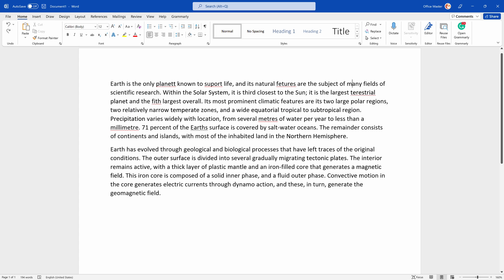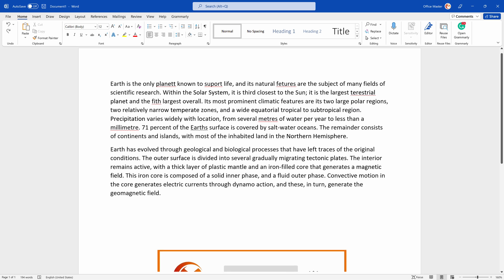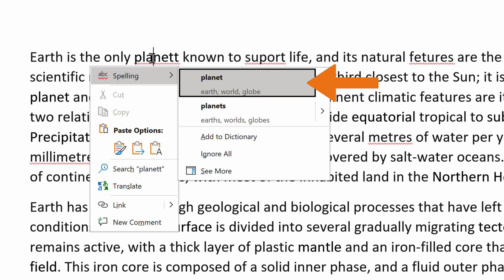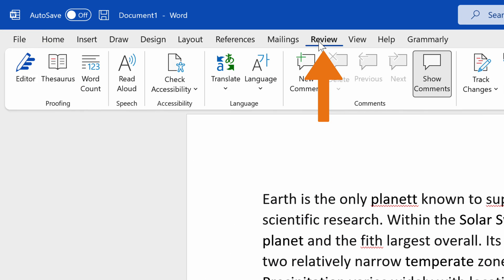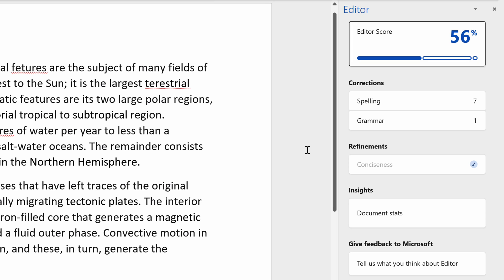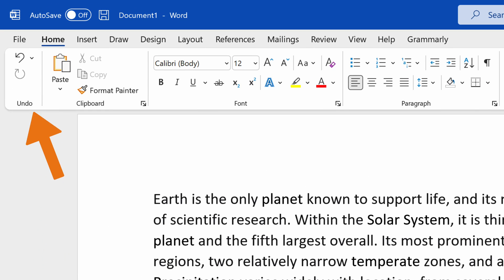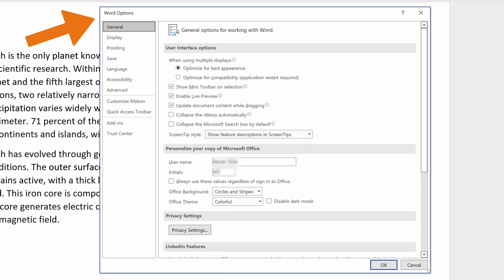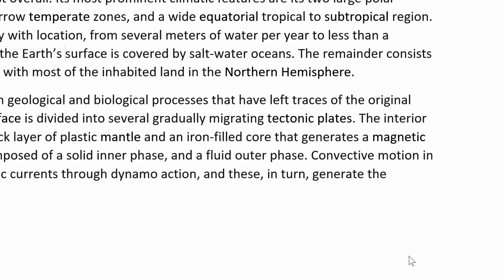How to check spelling and grammar in Microsoft Word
Spell check in Word is a useful built-in tool to proof your writing to eliminate typing and grammatical errors. In this video, you will also learn how to disable or enable automatic spelling and grammar checking.

Timestamps
0:00 Intro
0:25 What is spell check
0:37 First way how to check spells in Word
1:23 Second way how to check spelling and grammar issues in Word
2:53 How to disable or enable automatic spelling and grammar checking